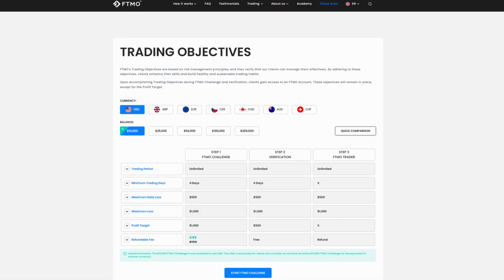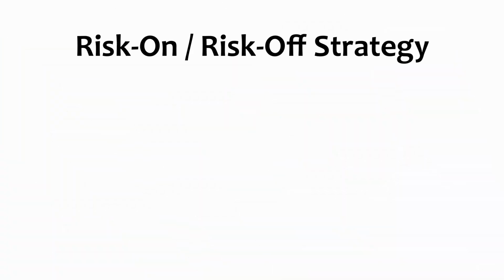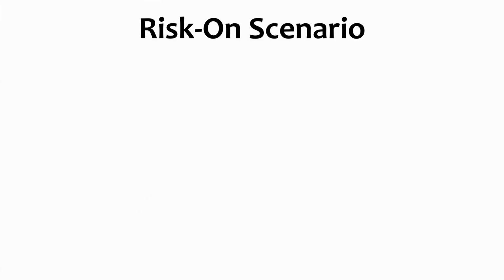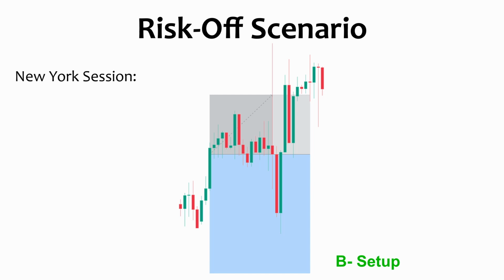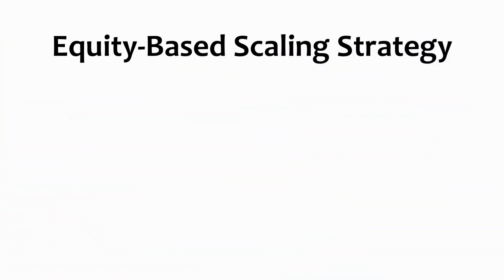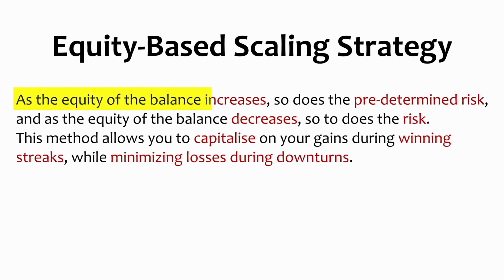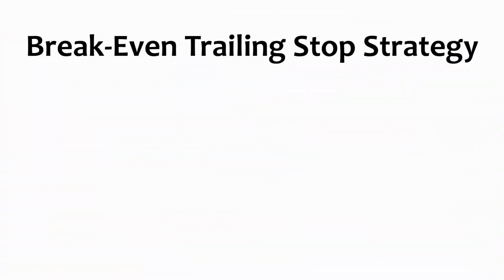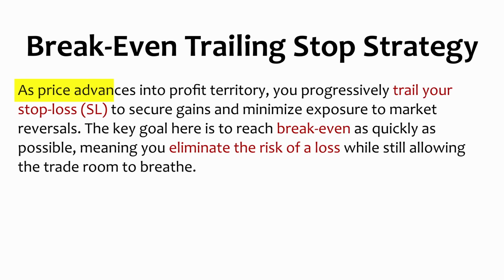The Ultimate FTMO Risk Management Strategy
Get Full Discord Access⤵️